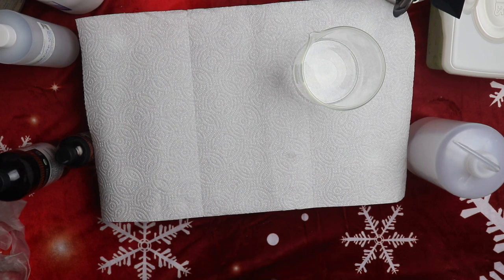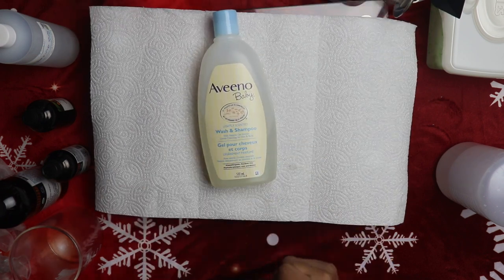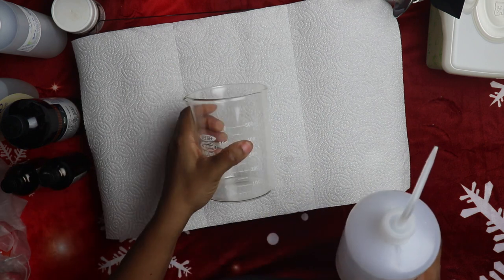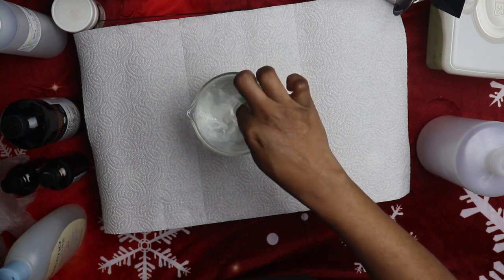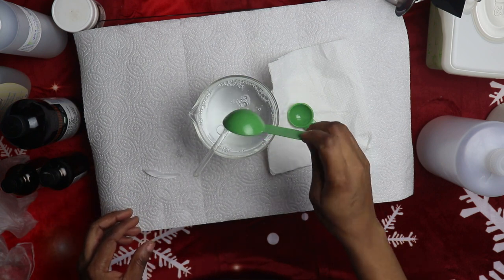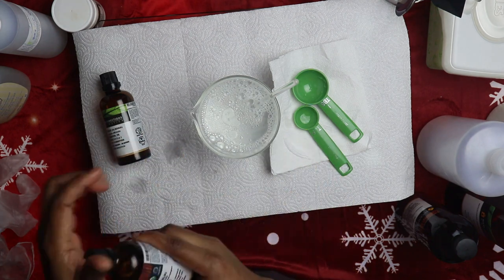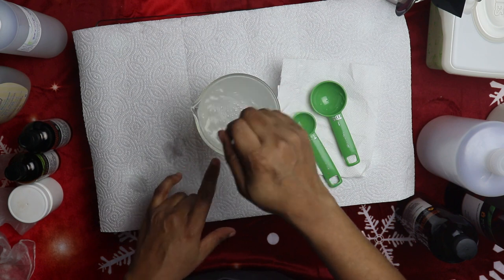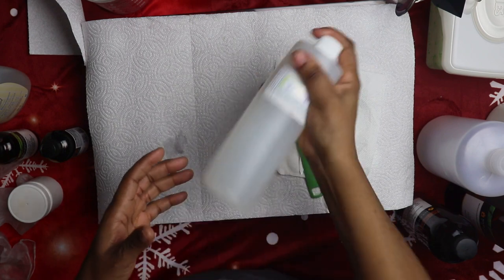How To Make Baby Wipes Out Of Paper Towels (DIY Homemade Baby Wipes Solution)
How To Make Baby Wipes Out Of Paper Towels  (DIY Baby Wipes Solution).

INGREDIENTS
Distilled Water - 500ml
Natural Soap like liquid castile soap or aveeno baby wash (1 teaspoon)
1 table spoon of Aloe Vera Gel (the alcohol free white gel not the green one)
2 tbsp - Witch Hazel
1 teaspoon - sweet almond oil
1/2 teaspoon of Grapefruit seed extract (preservative)
Lavender Essential oil (5 drops)
Tea Tree Essential Oil (8 to 10 drops)
A paper towel (Any strong brand).
Storage bowl
Please watch this video in full for instruction.